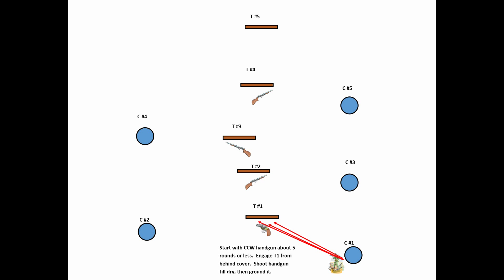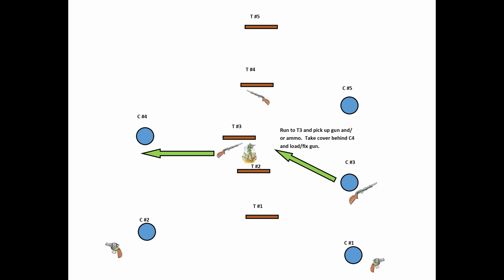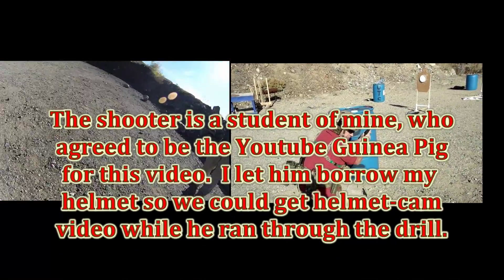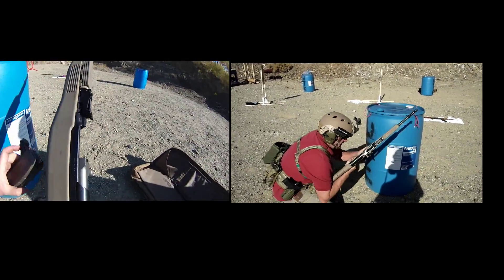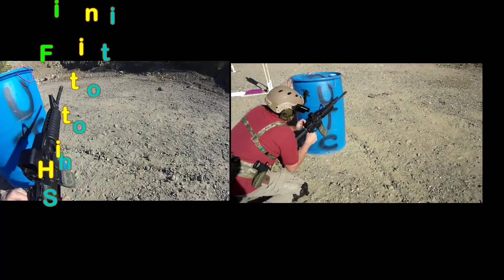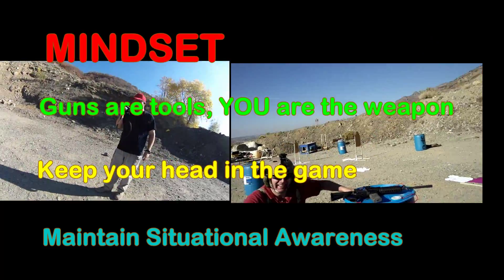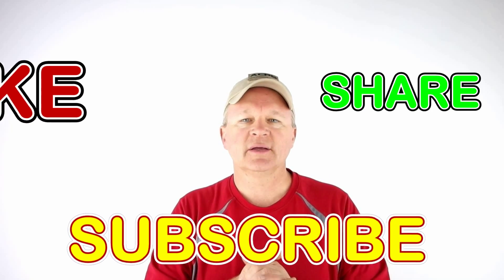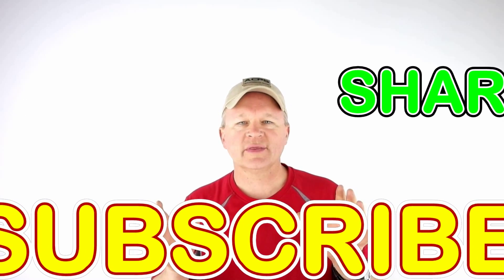Kenya Mall Drill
There are some lessons we can learn from the tragedy that happened in the mall in Nairobi, Kenya.  This drill will help you learn some important aspects regarding Skills, Mindset and Tactics.  Big thanks to one of my alumni "Lima Mike" for being the guinea pig for this drill.